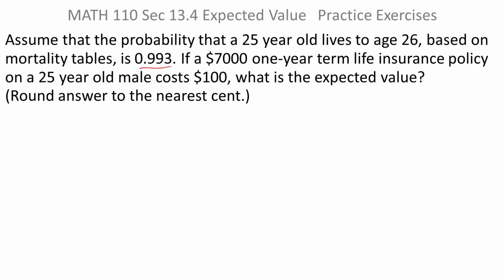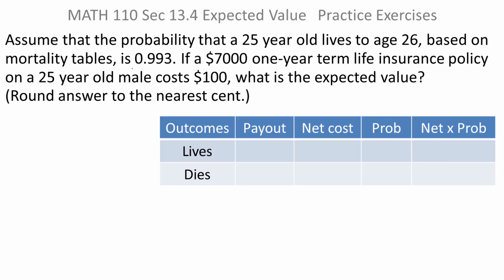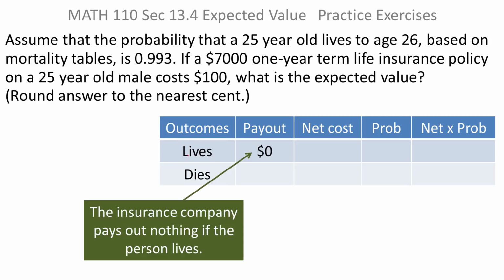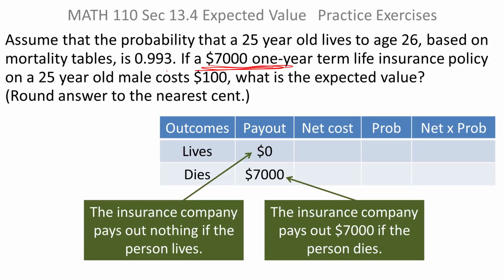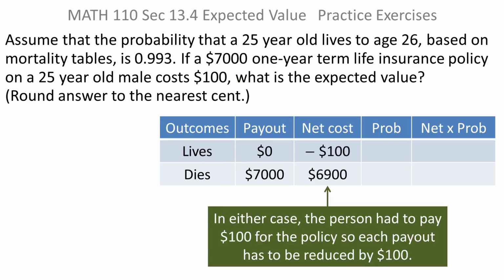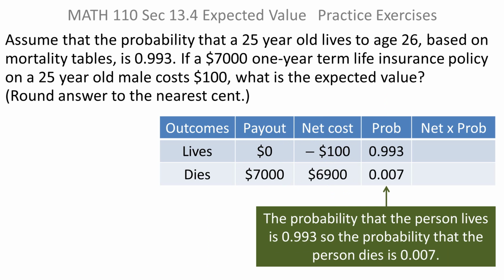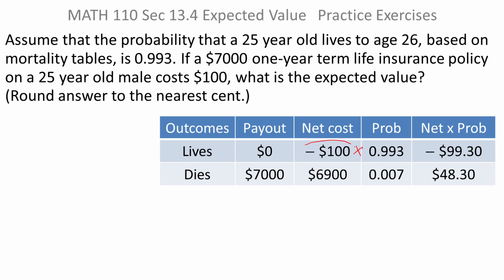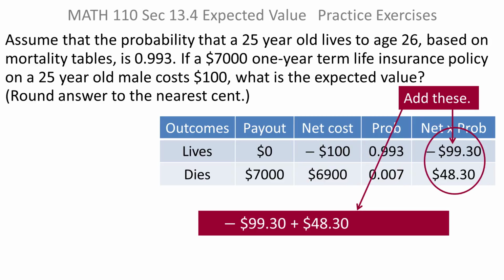Probability: Mortality tables